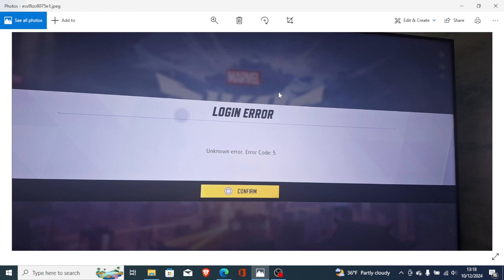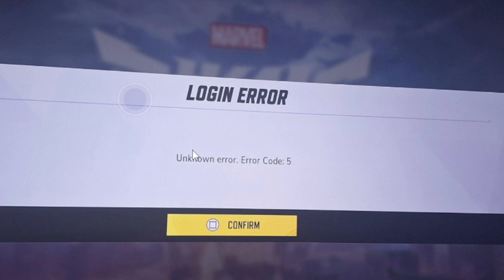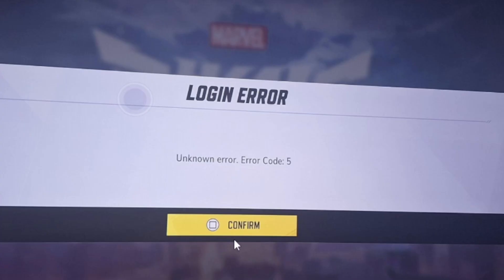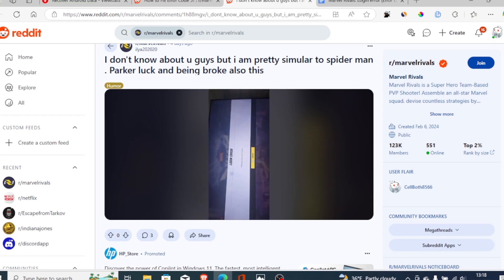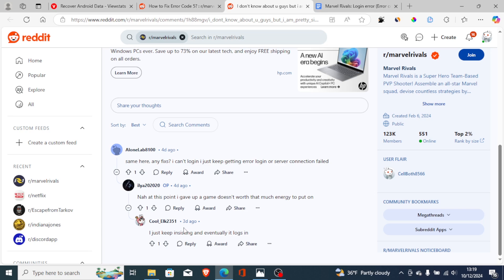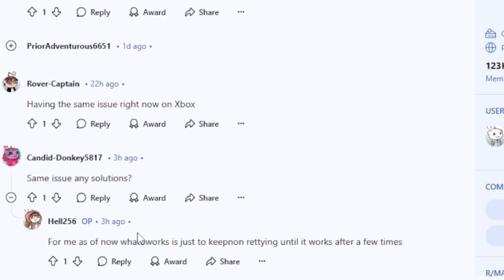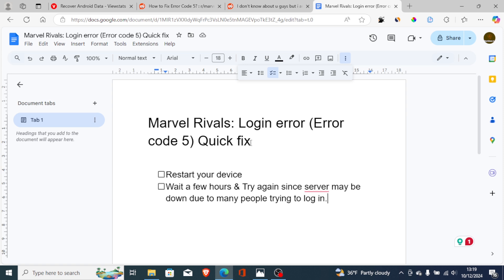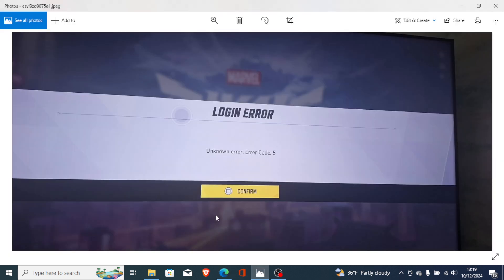Marvel Rivals: Login error (Error code 5) Quick fix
If you encounter an error message in Marvel Rivals that says "Login Error: Unknown Error (Error Code 5)", this tutorial will guide you through the steps to fix the problem. Follow the instructions carefully to resolve the issue.